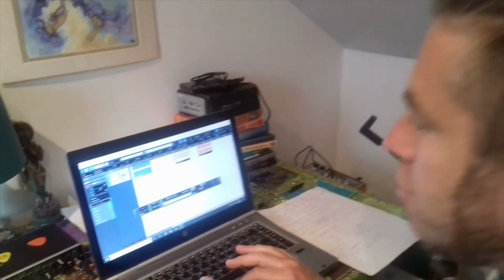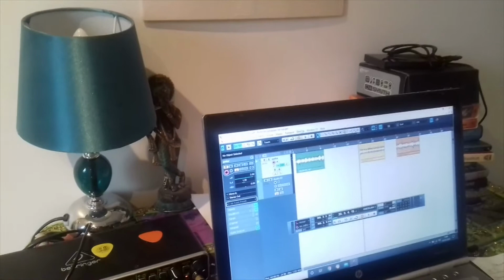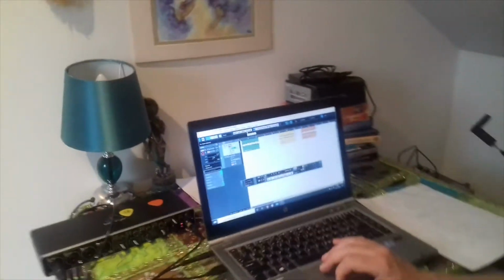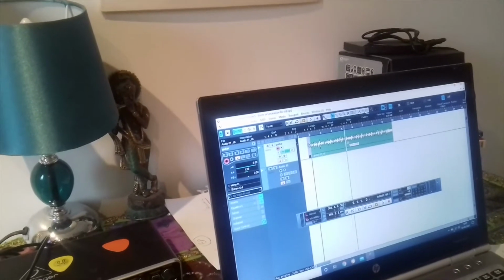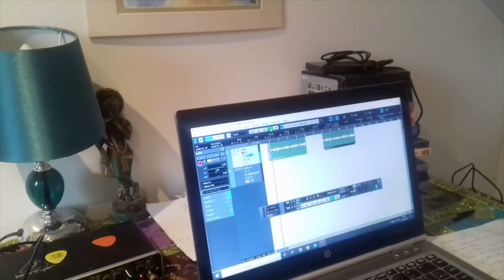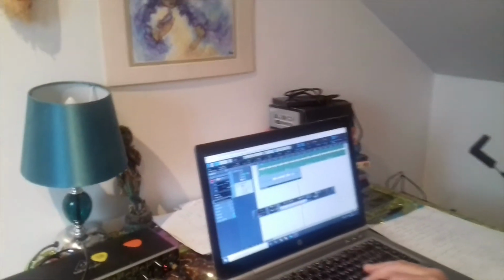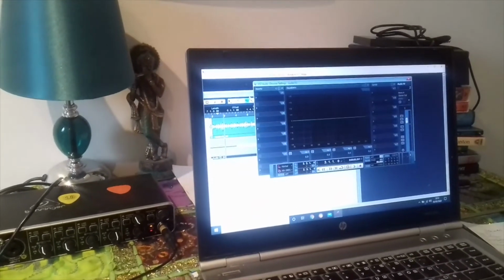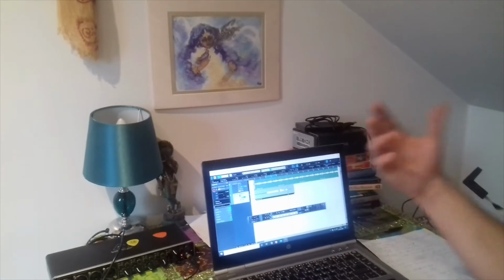Jonathan video - Recording your Song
In this video Jonathan explains how we can record our songs using technology.